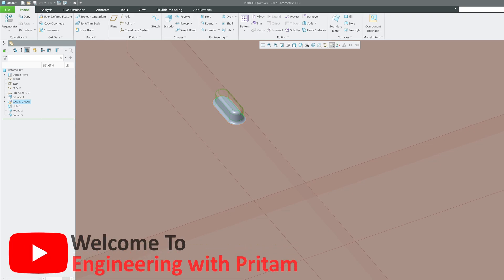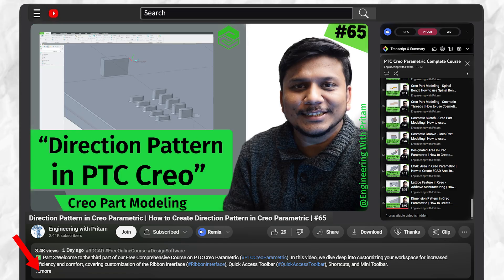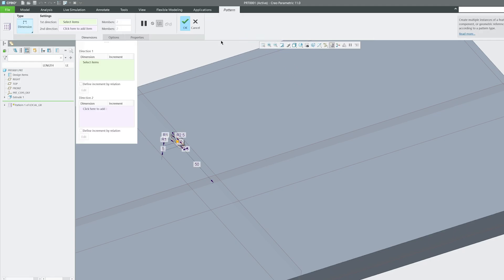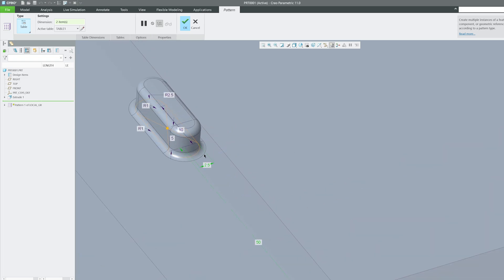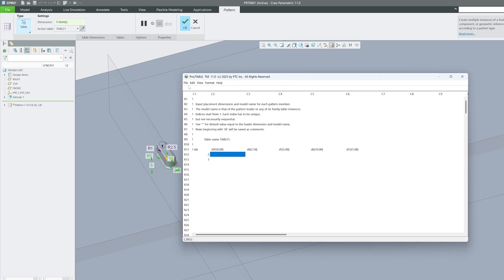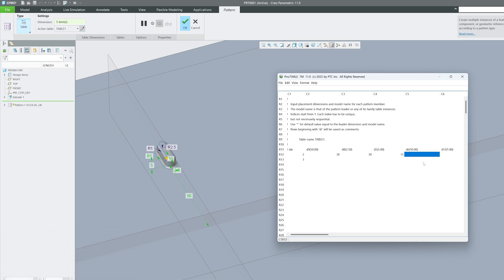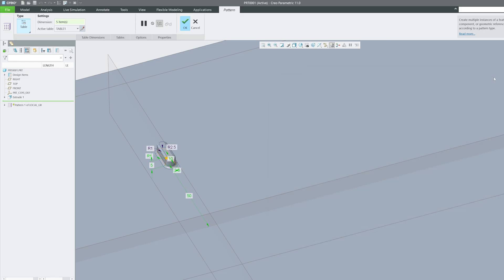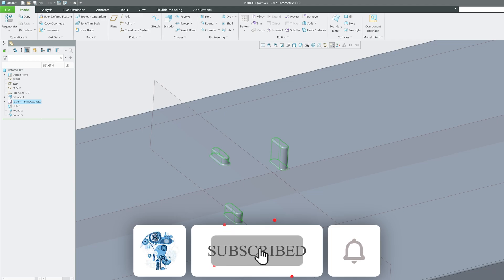Table Pattern in Creo Parametric | How to Create Table Pattern in Creo Parametric | #68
In this video, we continue our PTC Creo Parametric series with an in-depth tutorial on the Table Pattern tool. Unlike linear or circular patterns, the Table Pattern allows for complete customization of instances, making it perfect for irregular or unique designs.
🔑 What You'll Learn in This Video:
● How to create a Table Pattern in PTC Creo Parametric.
● Step-by-step instructions for selecting variables like position, height, length, and radius.
● Tips for designing precise, nonuniform patterns effortlessly.